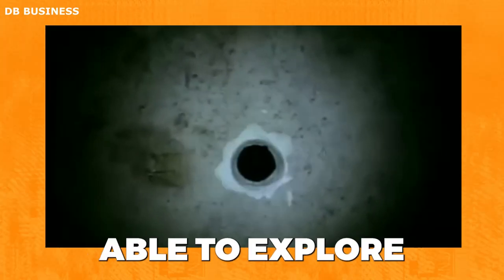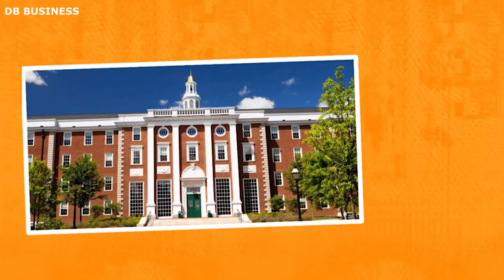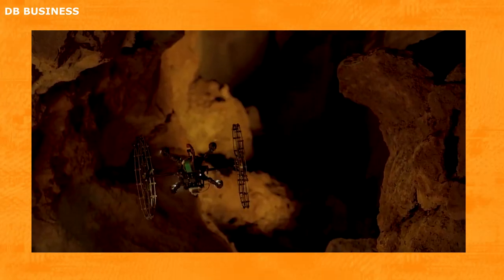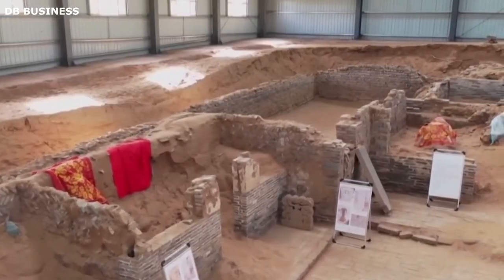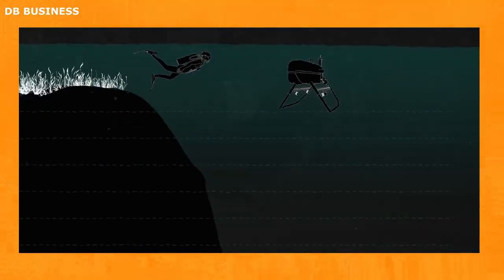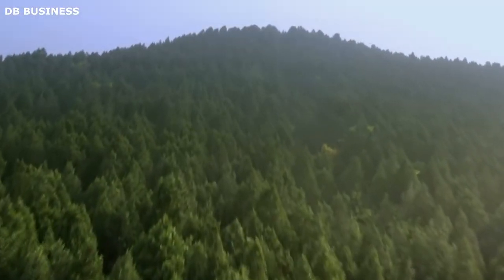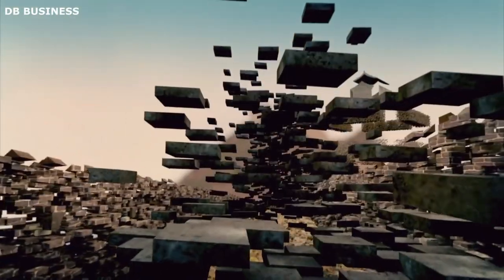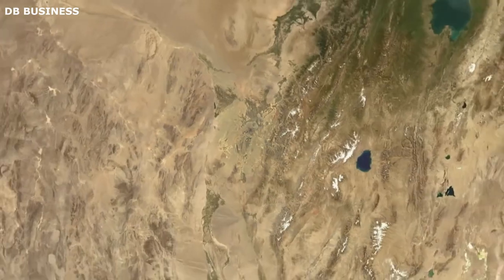Elon Musk - People Don't Know about Amazing Discovery made by robotic Camera Inside Wall of China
Exploring the Great Wall of China was an awe-inspiring journey through history and architectural marvels. Venturing along the iconic structure's various sections, from the well-preserved Badaling to the rugged Jiankou, offered a profound appreciation for the ancient craftsmanship and strategic significance of this monumental feat. Each watchtower and battlement presented breathtaking panoramas of the picturesque landscapes below, making the trek a perfect blend of adventure and cultural immersion. While the Great Wall's interior does not entail extensive passages to explore, walking atop its ancient walls provided a remarkable experience, evoking a deep sense of wonder and reverence for one of the world's most renowned and historic landmarks.